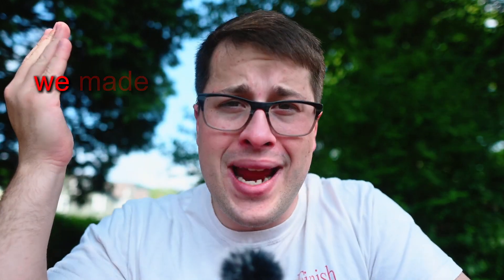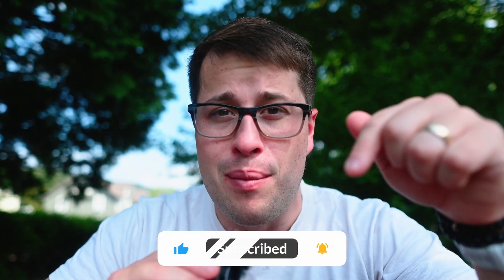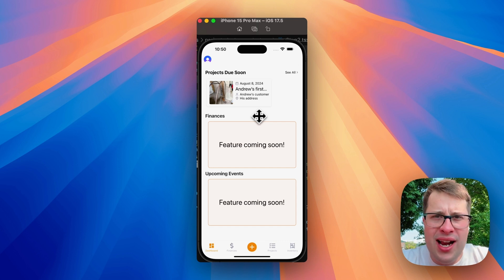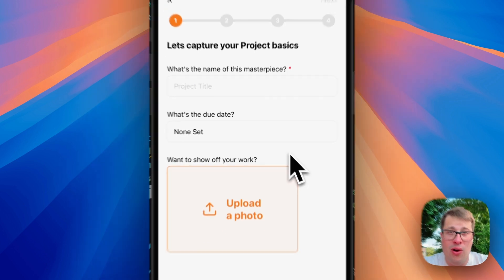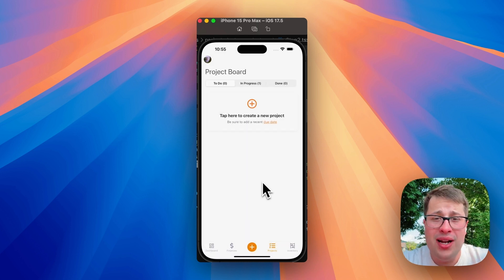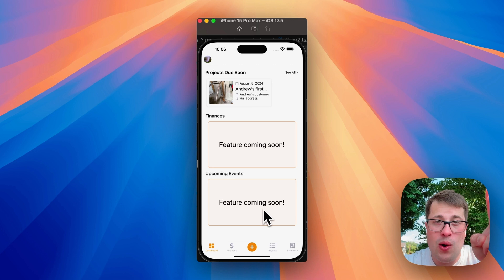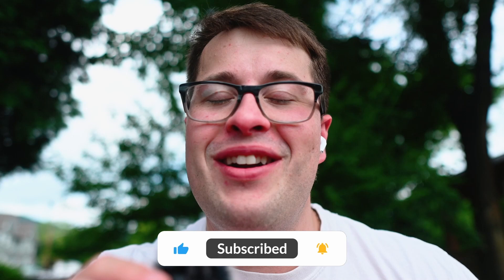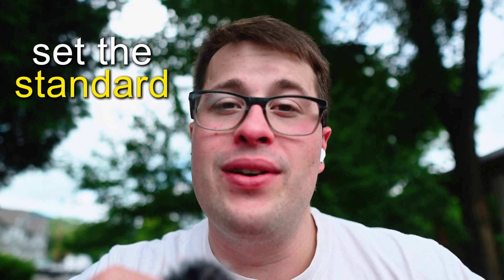I *FINALLY* reached the MVP of my SOLO SAAS as a software engineer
Join the ONLY discord community that gives back to KIDS IN STEM

Hey friends,
The day has finally come! Today is the *LAST* PRE-MVP demo I have for you all & I'm so excited to finally reach this first milestone! Hope y'all have enjoyed this journey so far & stoked to keep building with y'all!

P.S. If you're reading this, go ahead and comment "MVP" for something free! 😉

...and with that, I'll see you - next week. peace.